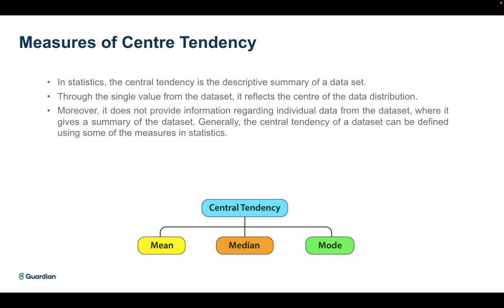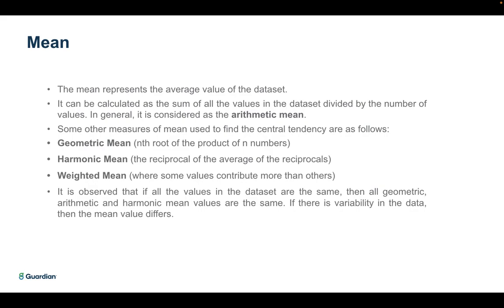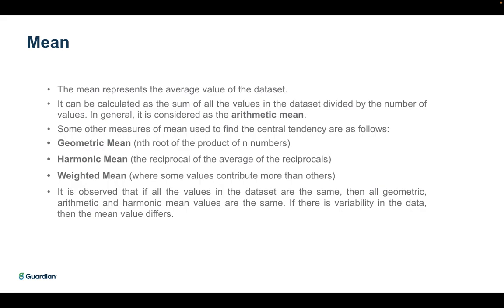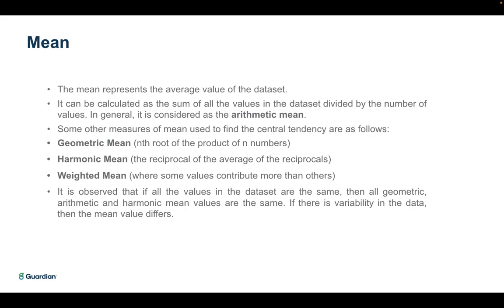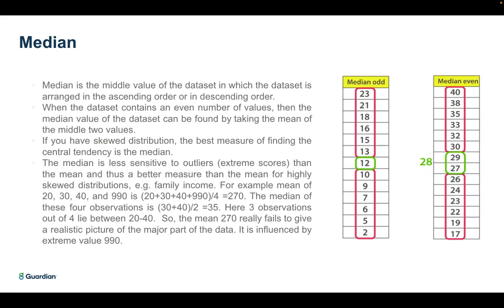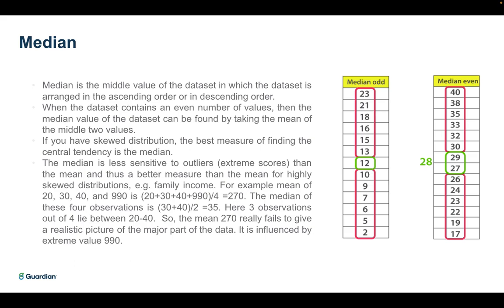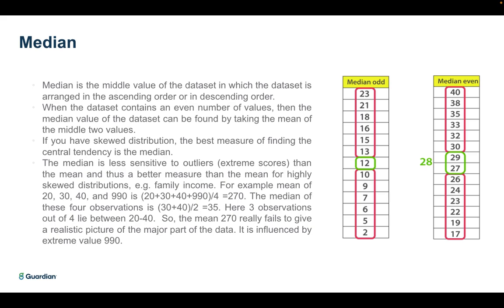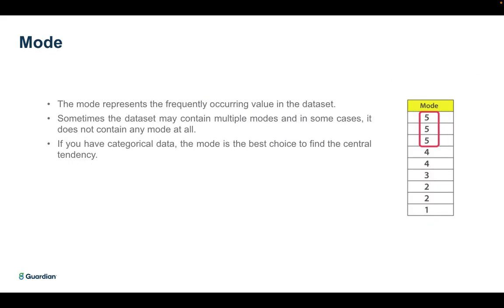Measure of central tendency-Mean, Median and Mode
In statistics, the central tendency is the descriptive summary of a data set.
Through the single value from the dataset, it reflects the centre of the data distribution.
The mean represents the average value of the dataset. It can be calculated as the sum of all the values in the dataset divided by the number of
values. In general, it is considered as the arithmetic mean.
Median is the middle value of the dataset in which the dataset is
arranged in the ascending order or in descending order.
The mode represents the frequently occurring value in the dataset.